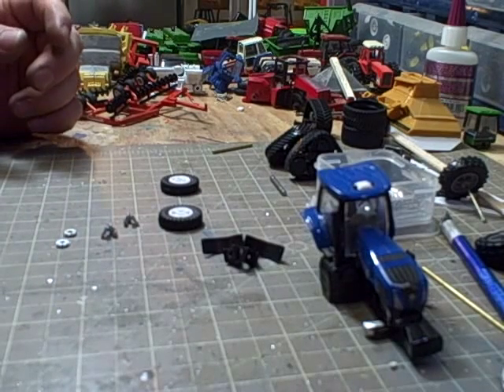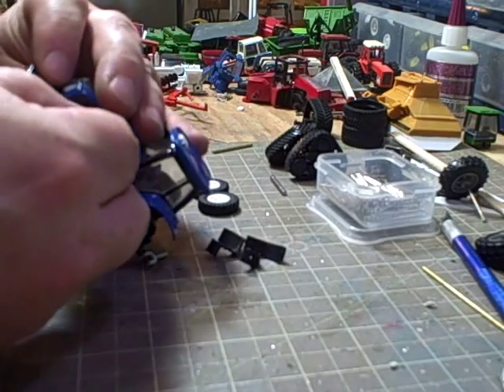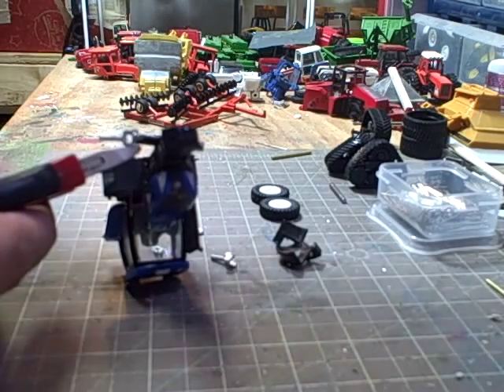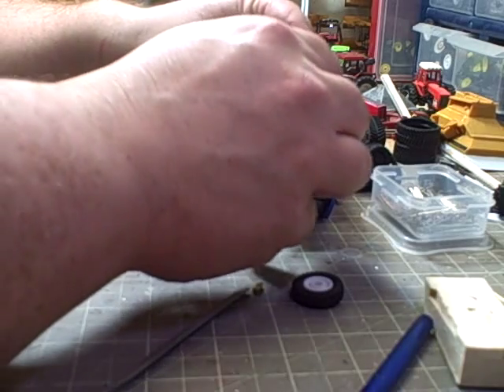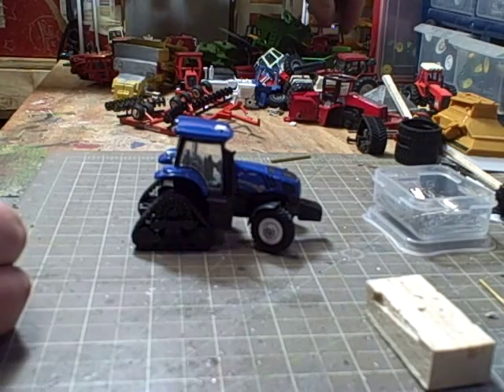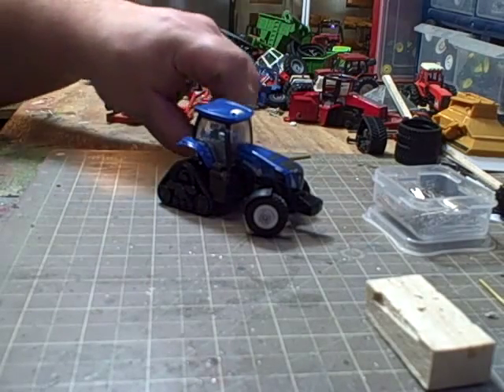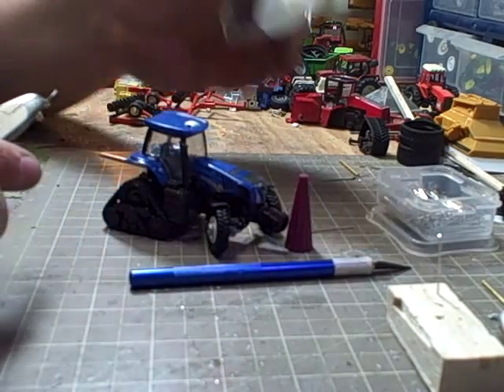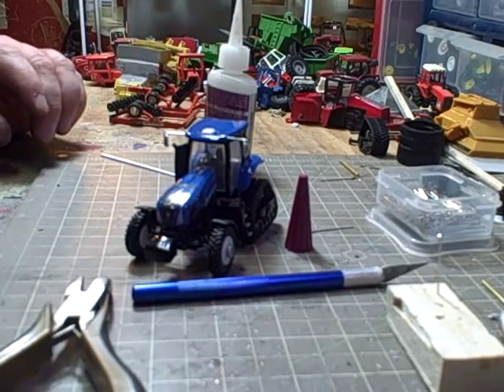1/64 Steering Assembly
1/64 New Holland tractor getting Moores steering kit and showing assembly, and other small details.